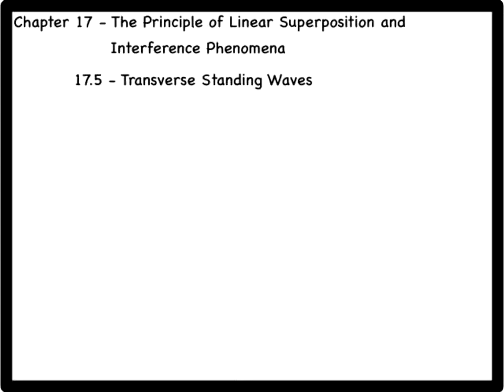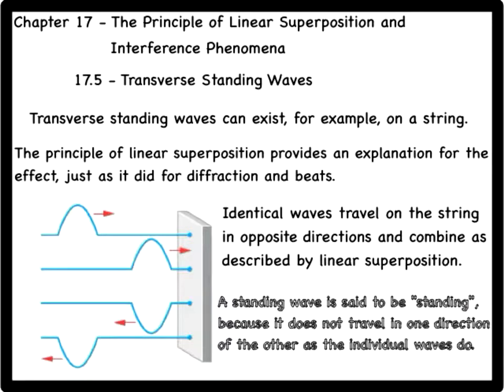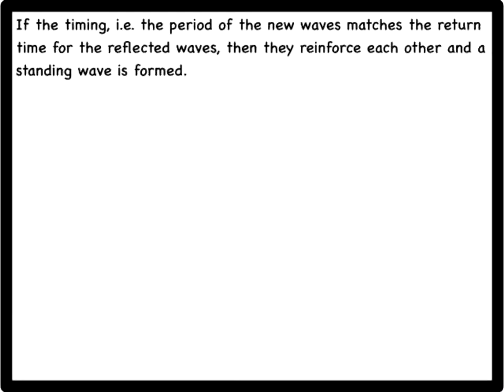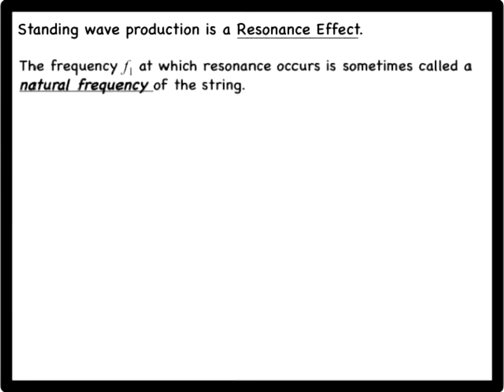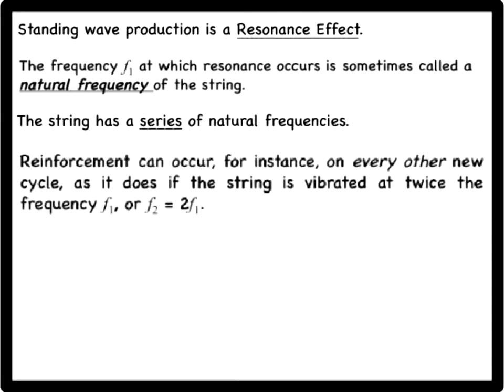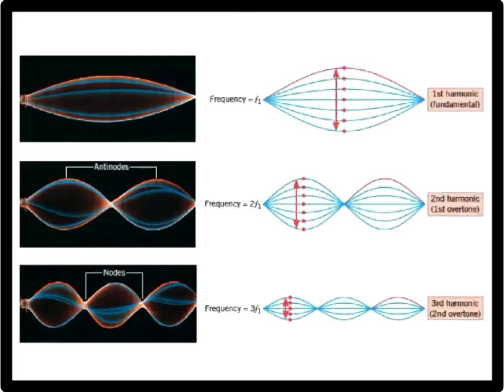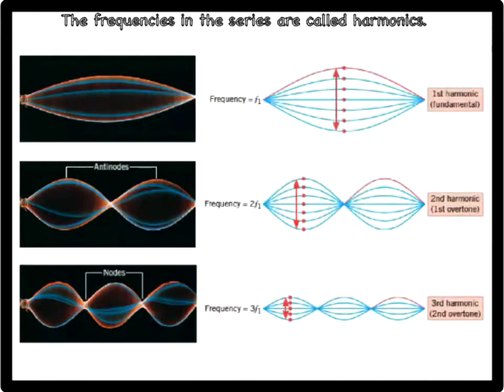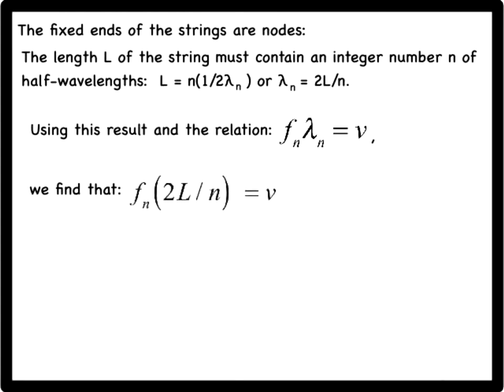Standing Waves 1